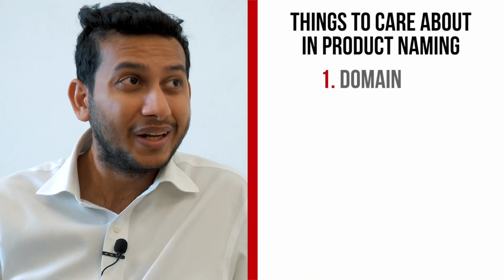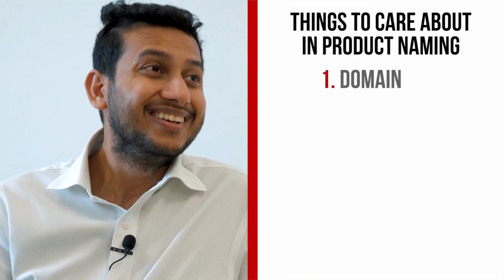Ritesh Agarwal 9